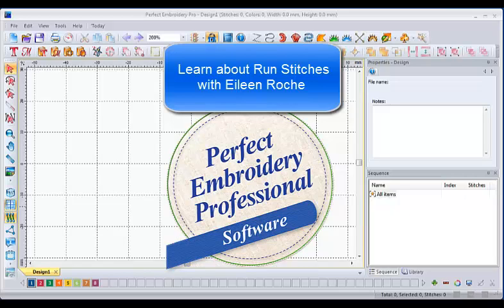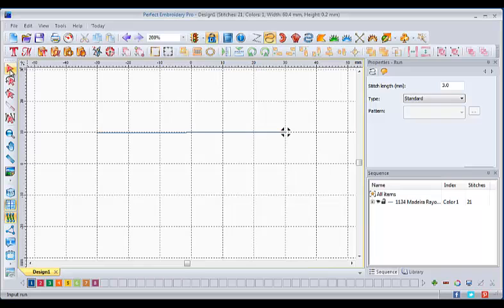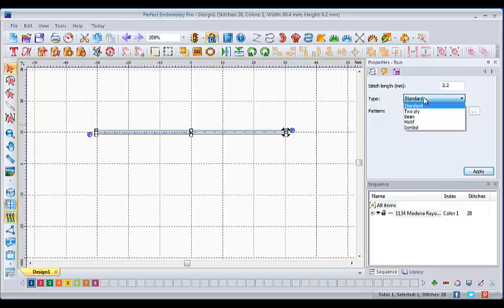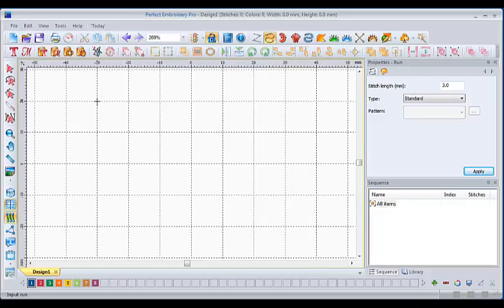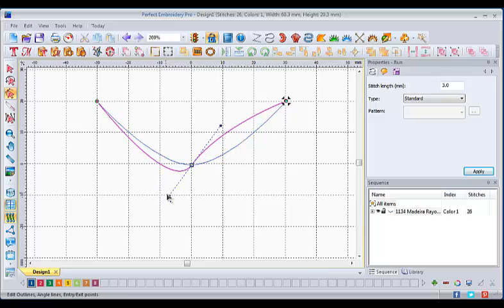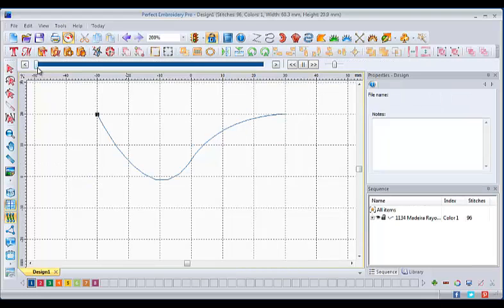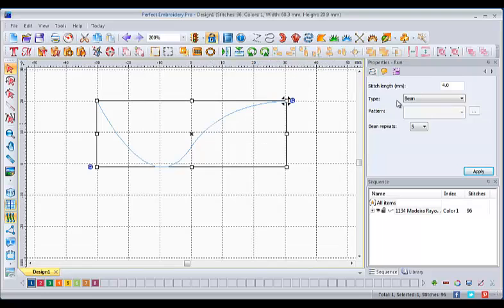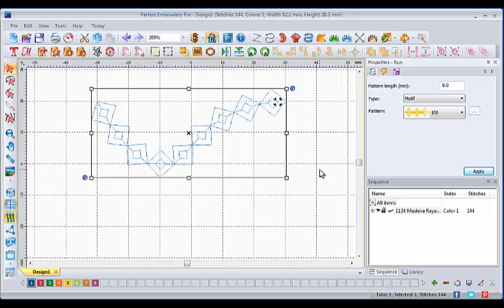Inspiration Software Perfect Embroidery Pro Run Stitches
Learn how to digitize the backbone of all embroidery – the run stitch.